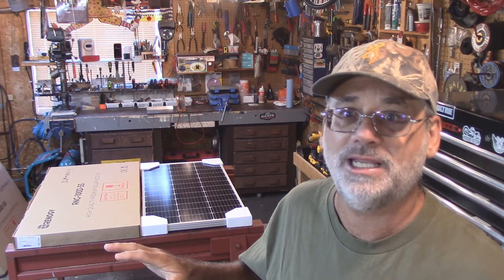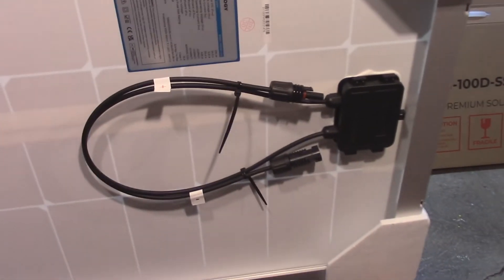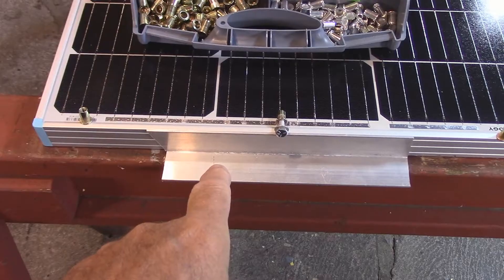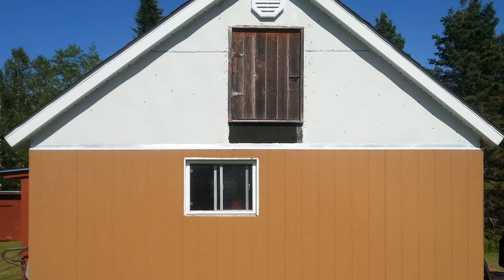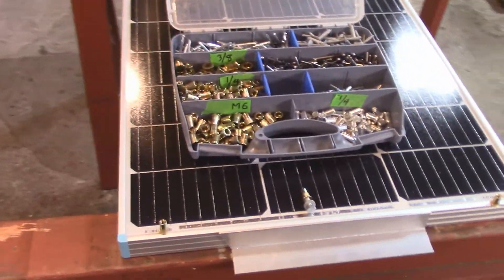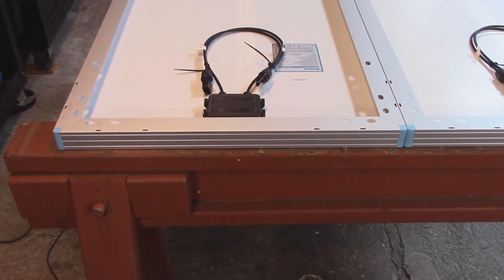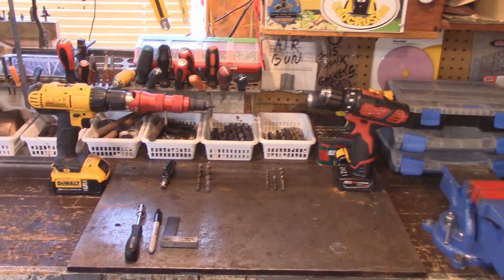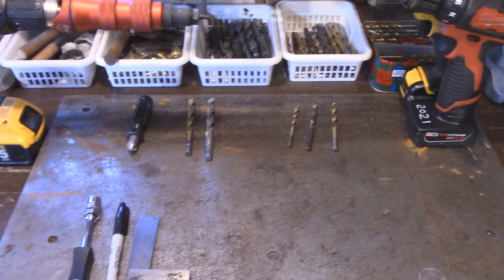Off Grid Solar Project 200W - Part One